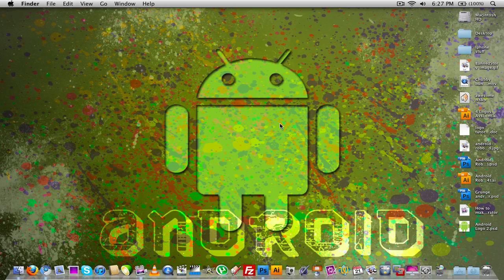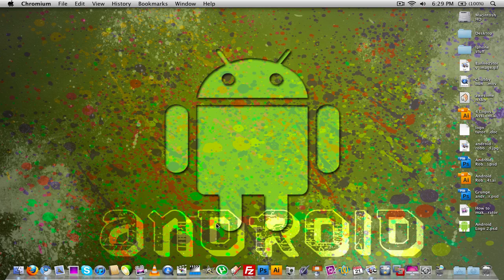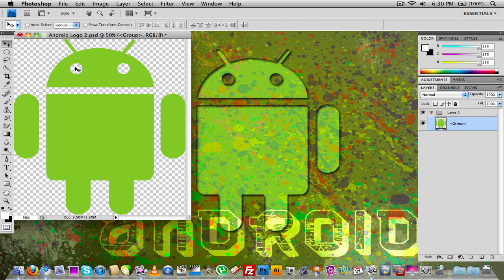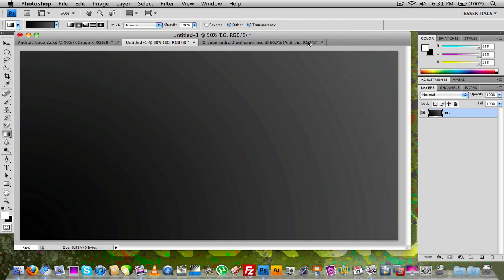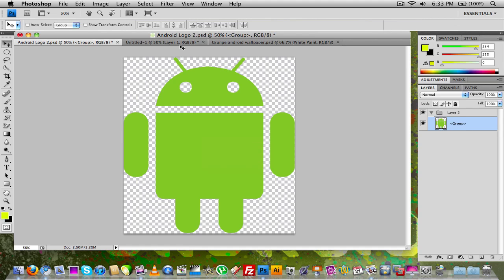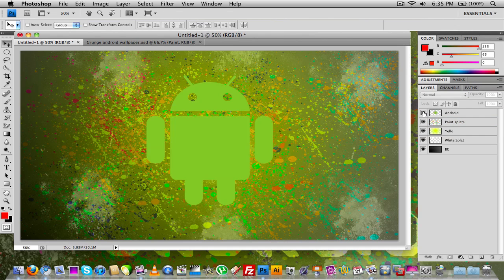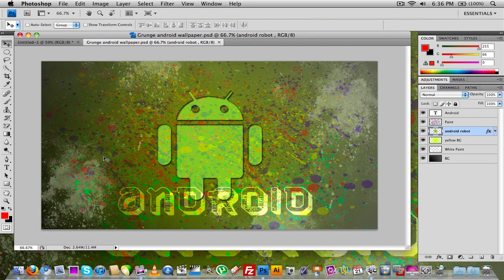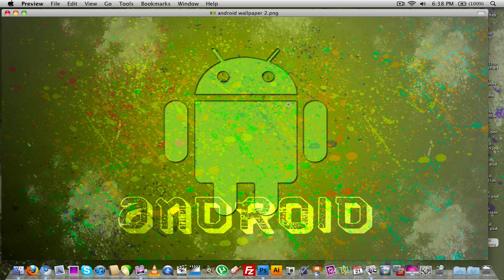How to make a cool android wallpaper in adobe photoshop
Watch the last Video

Here's the brushes

Here is the font